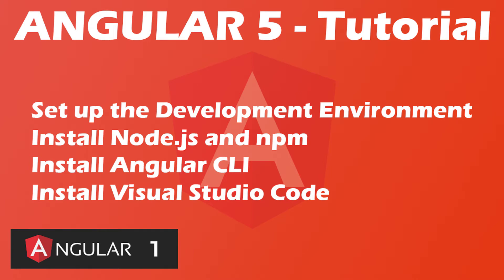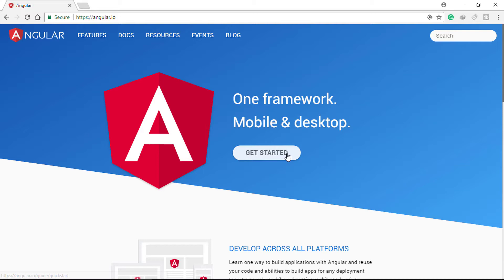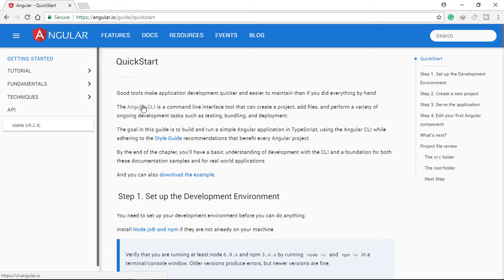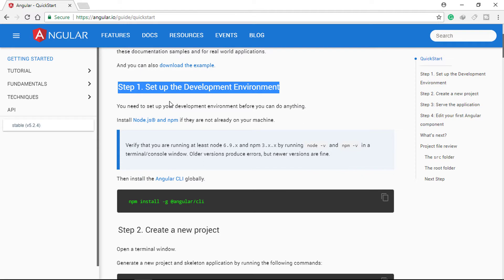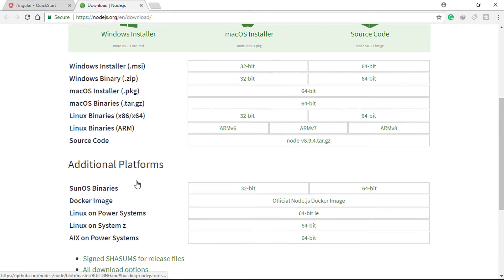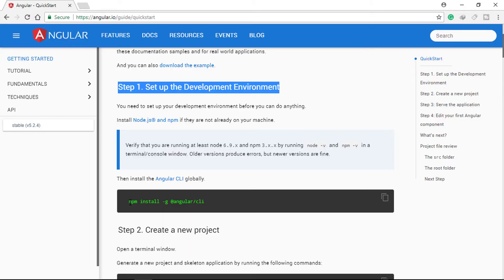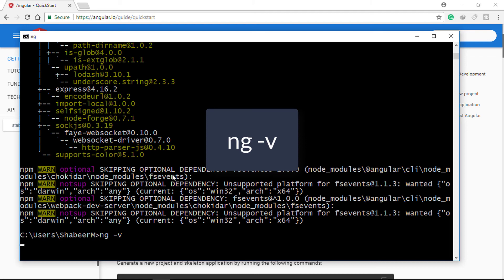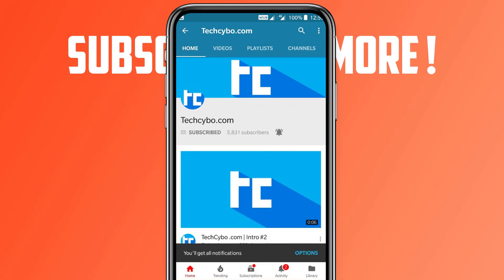Angular 5 Tutorial - Development Environment - Install Node JS,NPM,Angular CLI,Visual Studio Code| 1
Angular 5 Tutorial for beginners with step by step process of creating the development environment to create angular5 apps. This will include Installing Node JS, NPM, Angular CLI and Visual Studio Code.